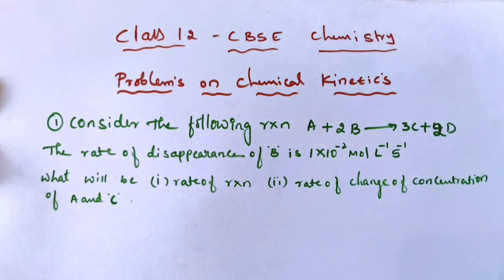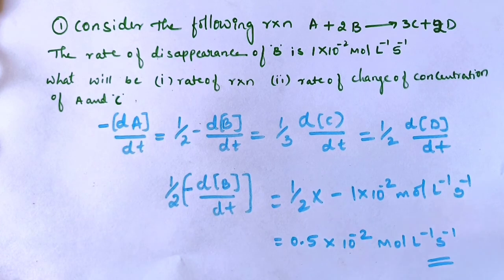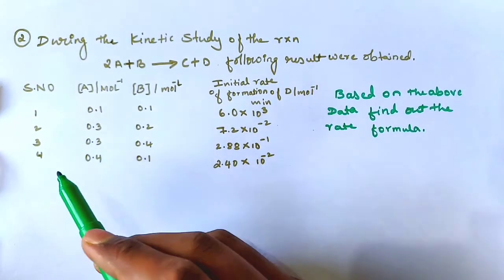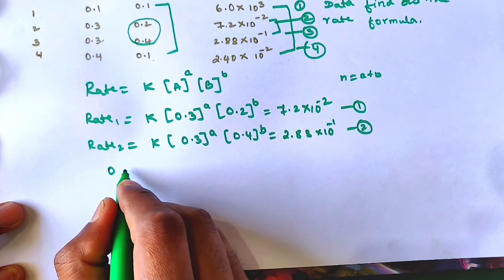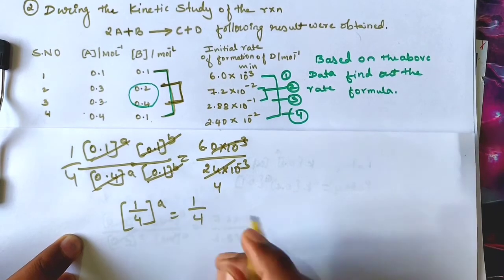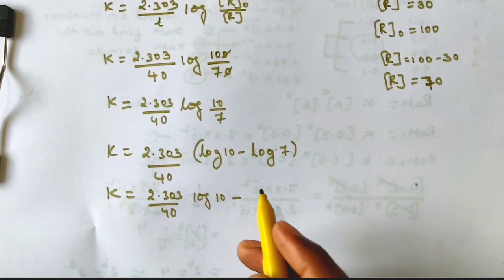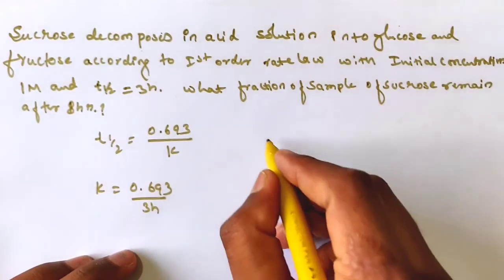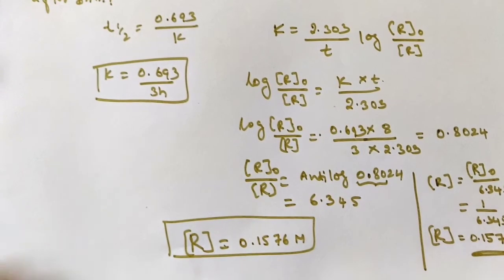Numericals on Chemical kinetics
Chemical Kinetics Numericals#